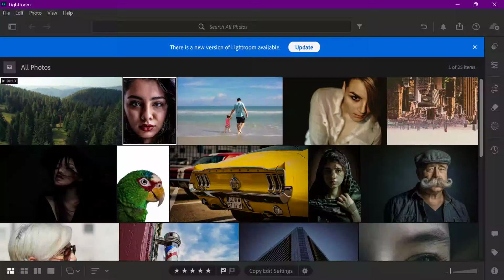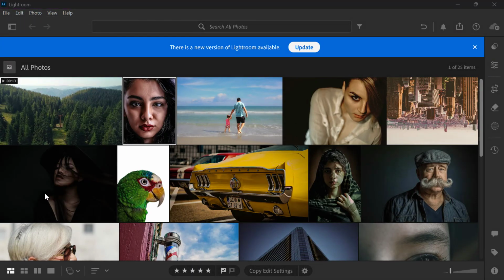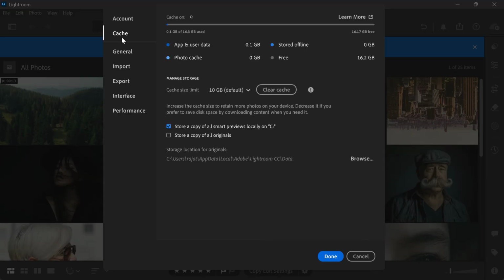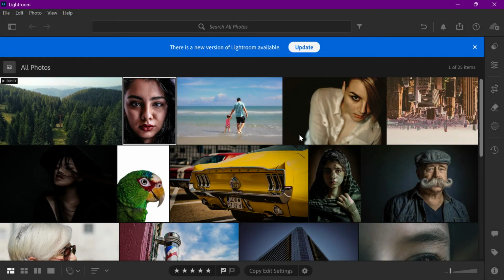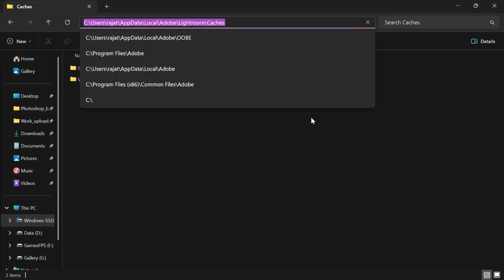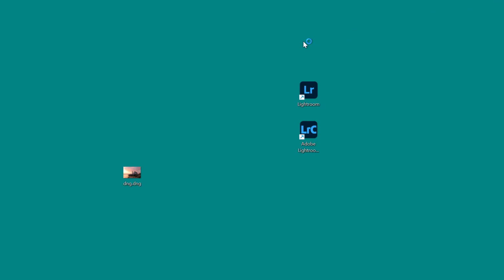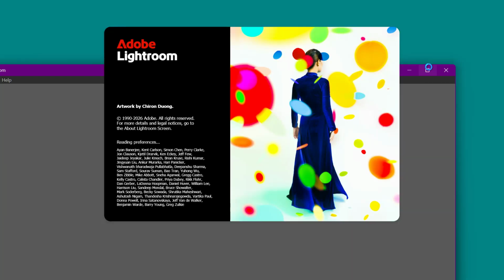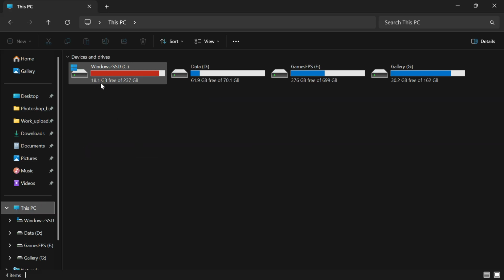How To Fix Lightroom Cache Error (2026 Easy Guide)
Learn how to fix the Lightroom cache error in Adobe Lightroom Desktop with quick, safe steps.
Clear cache, delete the cache folder, restart Lightroom, and improve performance by moving cache storage.

Timestamps
0:00 Intro and what the cache error means
0:18 Clear the Lightroom cache from Preferences
0:42 Manually delete the cache folder in Windows
1:15 Restart Lightroom and let it rebuild the cache
1:35 Move cache location to an internal SSD
2:00 Check storage space and avoid full drive errors